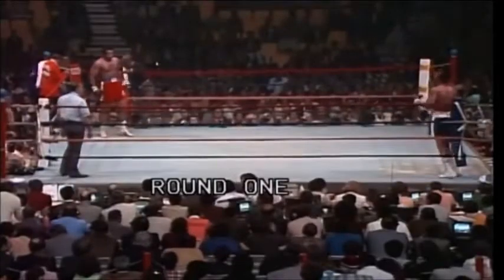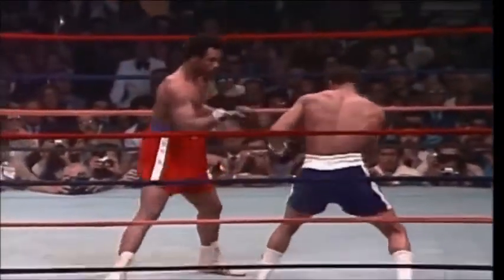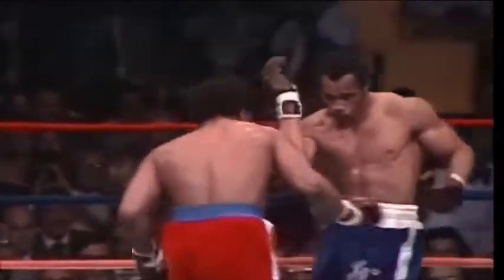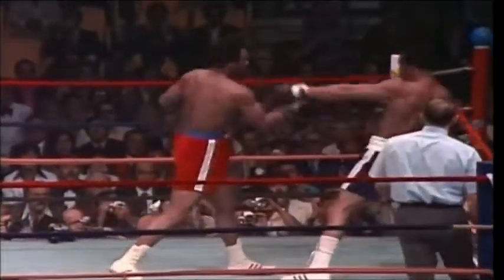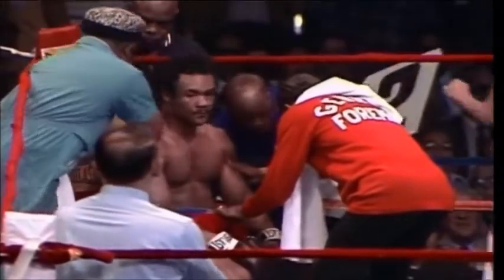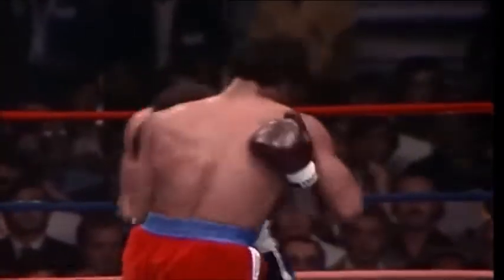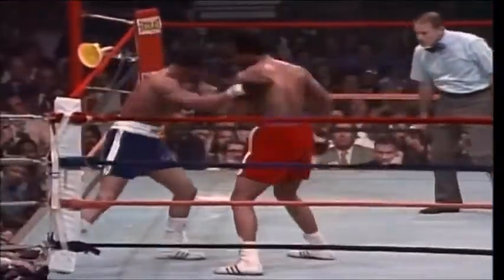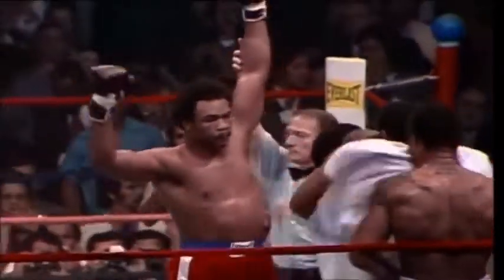GEORGE FOREMAN vs KEN NORTON, 26 marzo 1974, CAMPEONATO MUNDIAL PESADO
2 historicos boxeadores fueron a venezuela,,fue un combate brutal donde george foreman demostro ser un rey del KO fue la segunda defensa del campeonato mundial pesado